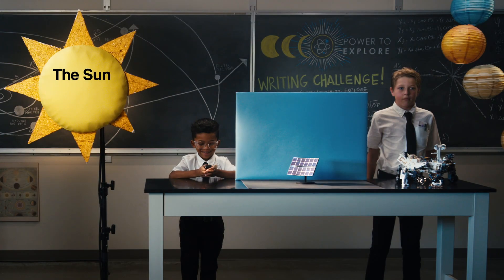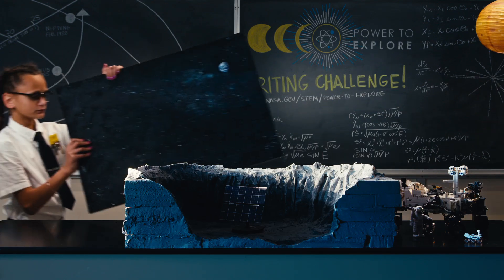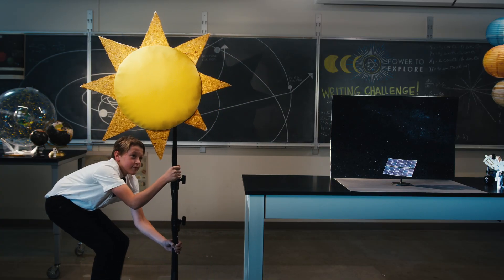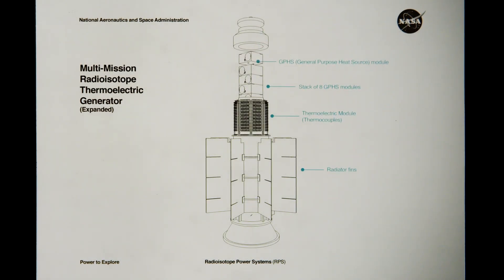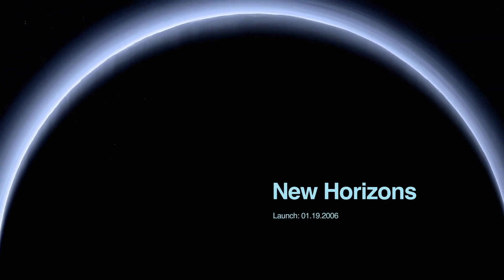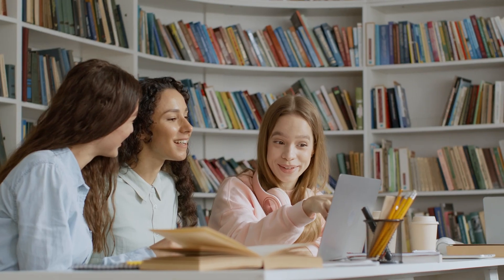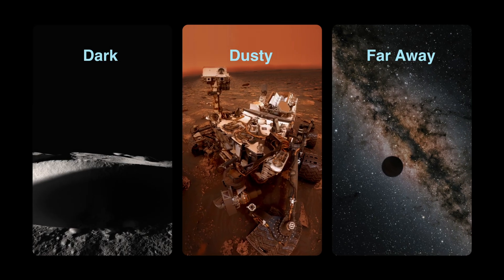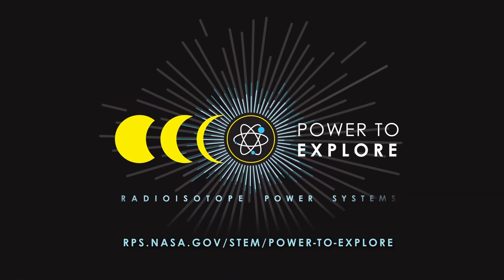Power To Explore | Future Engineers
2023 "Power to Explore" Call-for-Entry